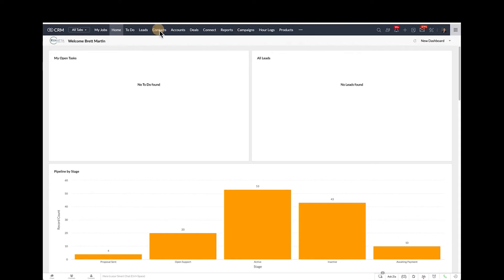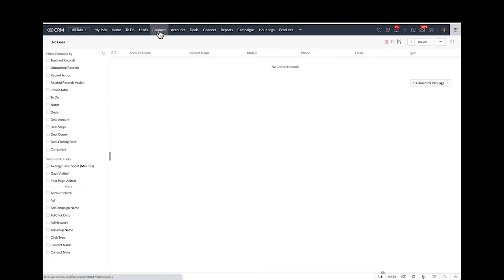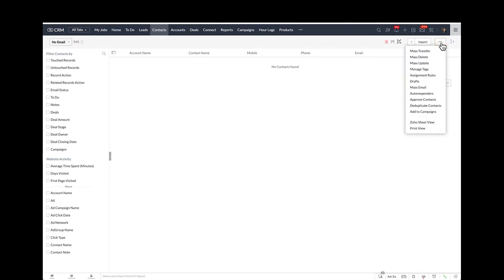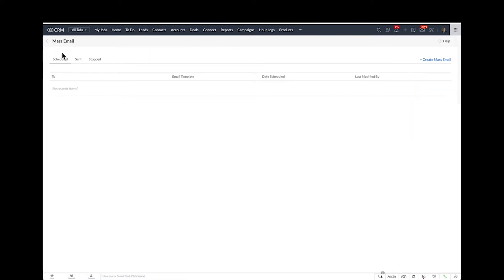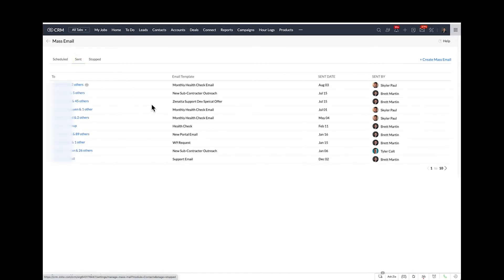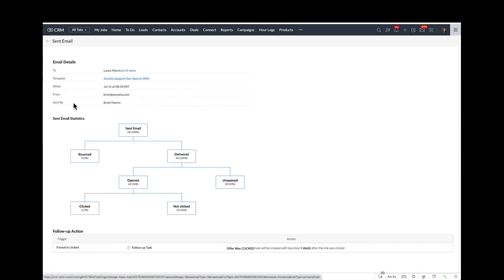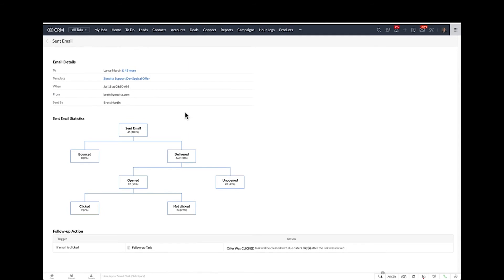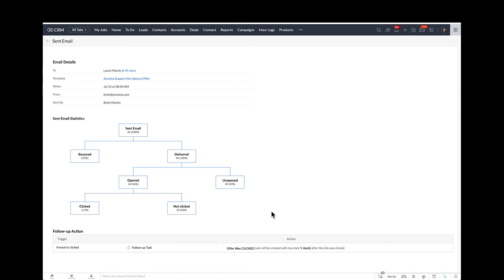Finding Statistics for Mass Emails In Zoho CRM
This is a very quick demo on how to find your statistics for mass emails sent from Zoho CRM inside Zoho CRM.  We hope you find it useful!

Zoho Voice Full Product Overview
March 19, 2024, 10:00 AM Pacific Standard Time